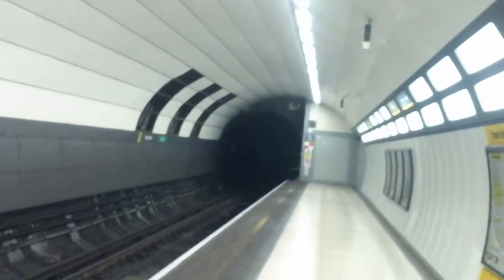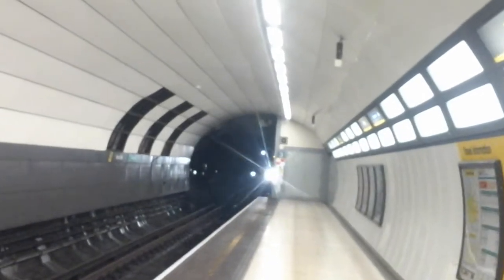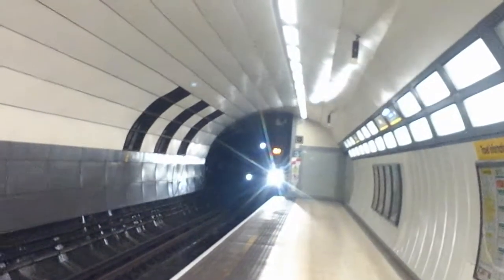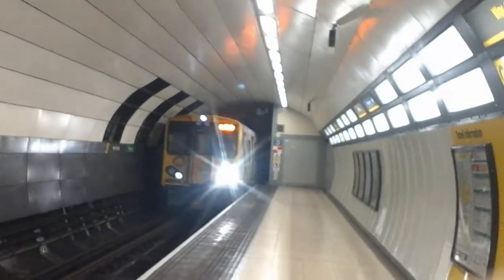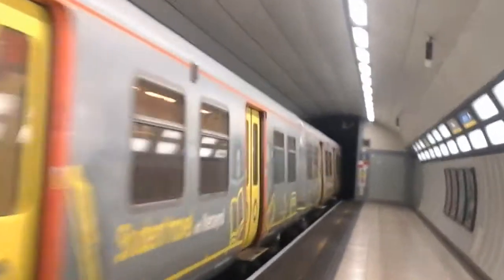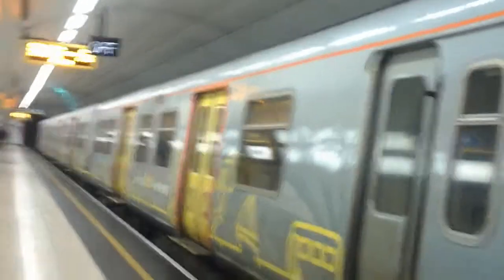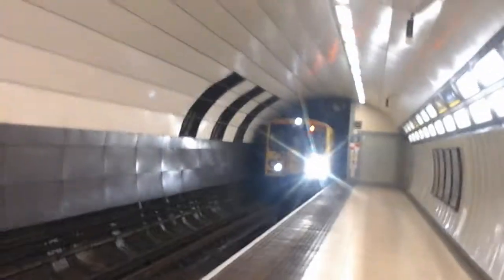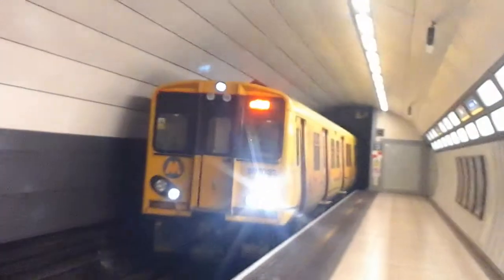Trains at Moorfields (Merseyrail Wirral Line)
This station is on the Wirral Line on the Merseyrail Network